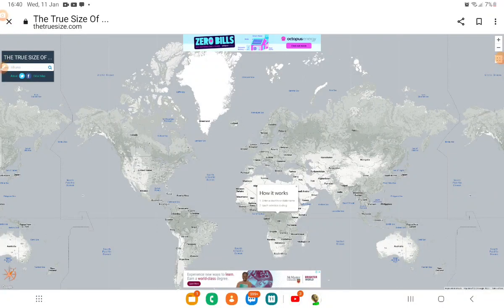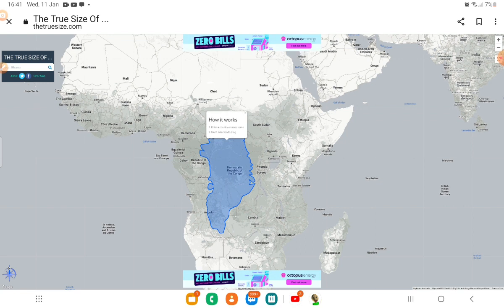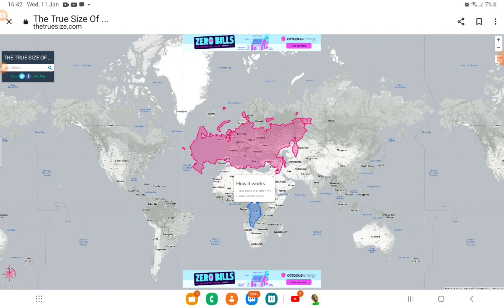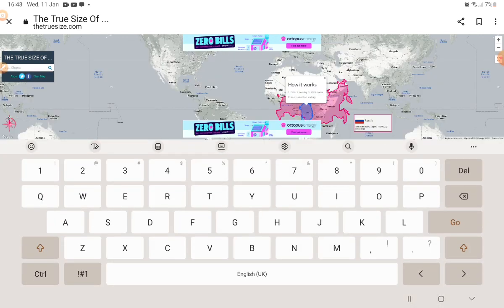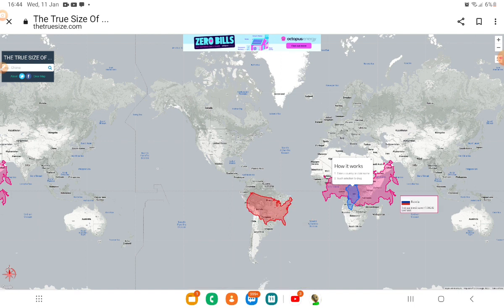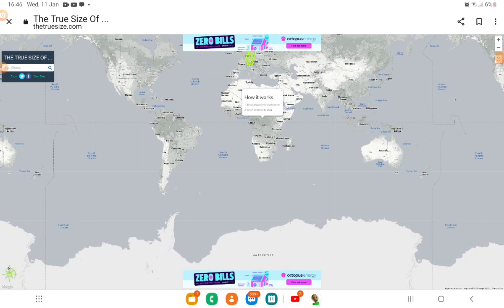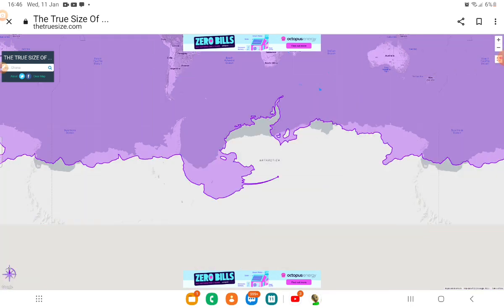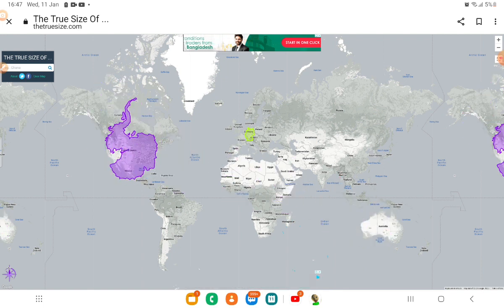These countries are WAY *SMALLER* than you think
Hi guys!Welcome back or welcome if you are new.

Today I am going to show you the true size of countries.I showed a few countries like Russia 🇷🇺 Canada 🇨🇦 Greenland 🇬🇱 and Antarctica.
The website I used was (or in Google you can just search the true size).

And PEACE!